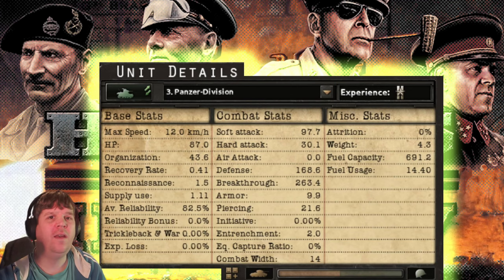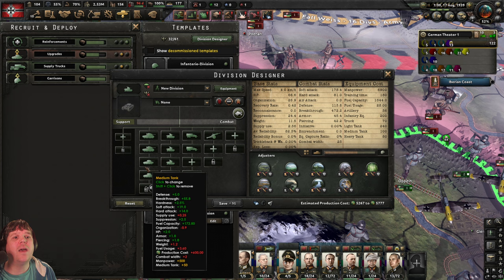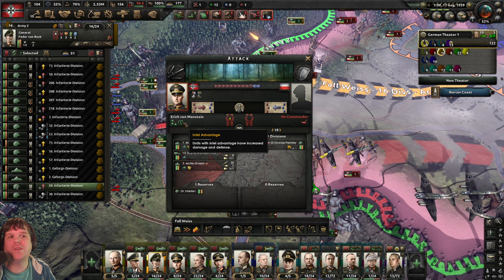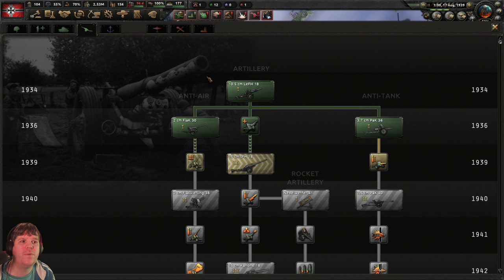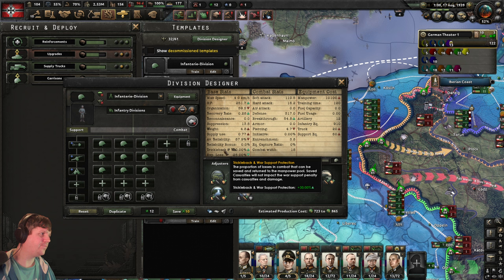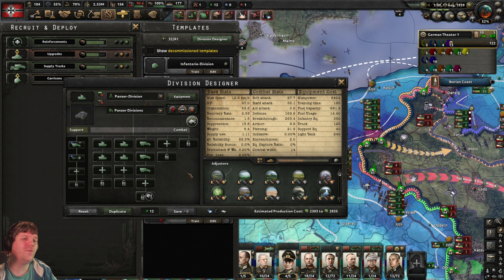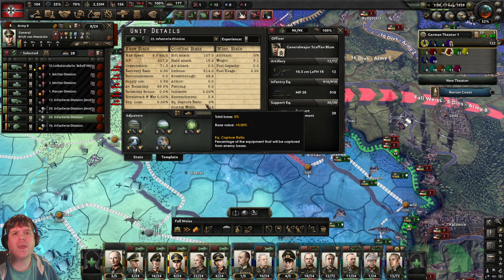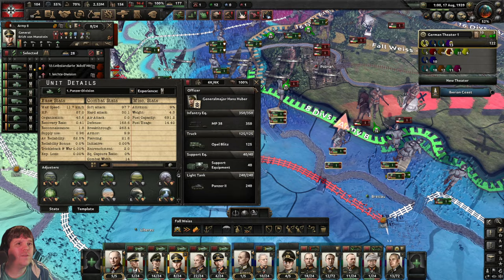HOI4 Division Combat Stats | What Do They All Mean?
All Army Template stats mean something, but what's sometimes far more important, are the unseen knock-on effects, most of the stats have, elsewhere in the battle.

For example, a panzer division needs X amount of supply, and if we're short, the division will run low on fuel - this is obvious - but the panzer division will also begin to suffer organisational penalties, so it's a double whammy.  This complex inter-relationship between all the stats is what makes Hearts if Iron 4 such fun, and why 2 games are never alike, with no 1-size-fits-all solution to an easy win.

Contents:
0:00 HOI4 Combat Stats Intro
0:30 Max Speed - Army Base Stats
1:44 HP or Hit Points - Division Base Stats
4:49 Organisation - Army Base Stats
8:40 Recovery Rate - Division Base Stats
10:44 Recon or Reconnaissance - Base Stats
14:54 Supply Use - Division Base Stats
18:00 Reliability or Average Reliability - Stats
20:24 Maintenance Company
21:02 Enemy Equipment Capture Ratio
22:19 Trickleback & War Support & Field Hospital
24:58 Exp Loss or Experience Loss
26:25 Soft v Hard Attack - Combat Stats
30:07 Air Attack - Combat Stats
31:07 Breakthrough - Division Combat Stats
32:56 Armour v Piercing - Combat Stats
34:28 Initiative - Combat Stats
37:37 Entrenchment - Combat Stats
39:21 Equipment Capture Ratio - Combat Stats
40:32 Combat Width - Link Further Down
40:48 Division Template Misc Stats
43:01 Weight Division Template
43:59 Fuel Capacity & Usage - HOI4 Stats

Hope you found the HOI4 informational video useful, please do add comments if you feel I missed anything off.

Link to Combat Width Video that goes over all the details regarding division CW can be seen